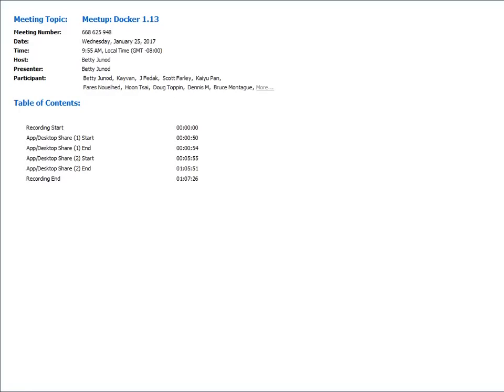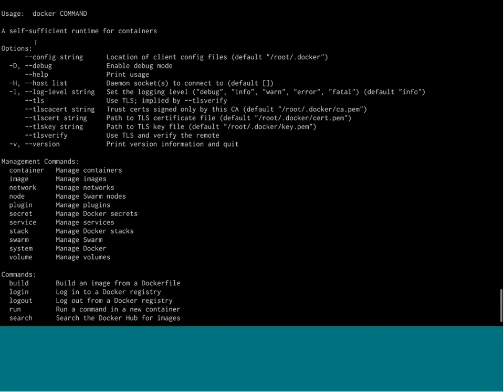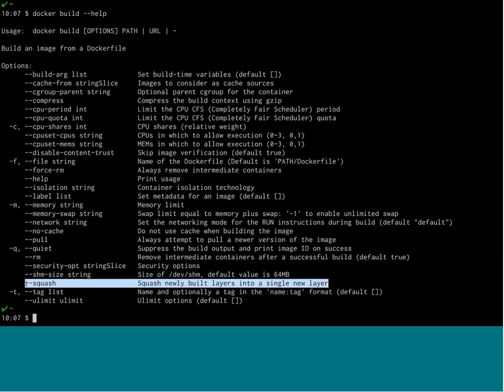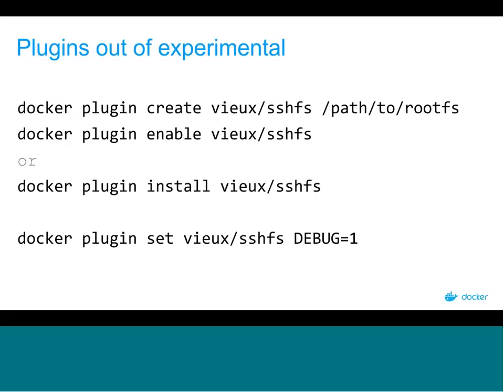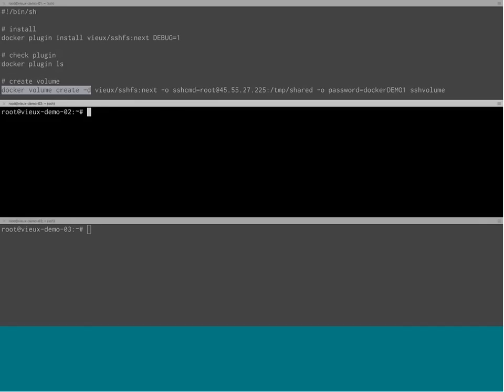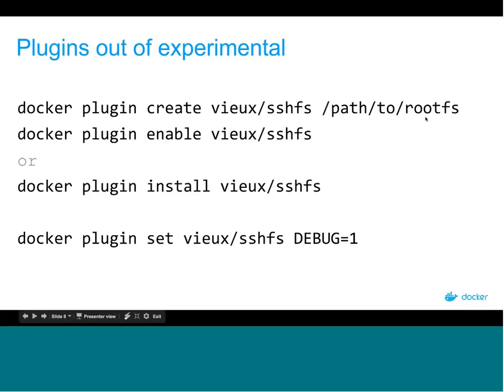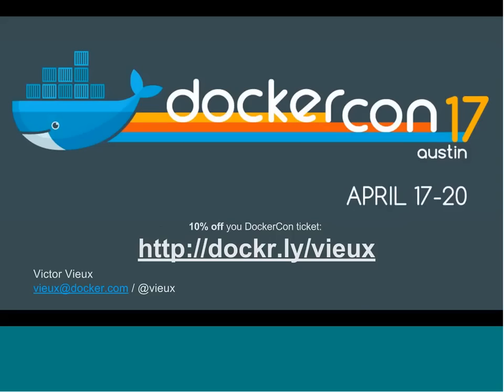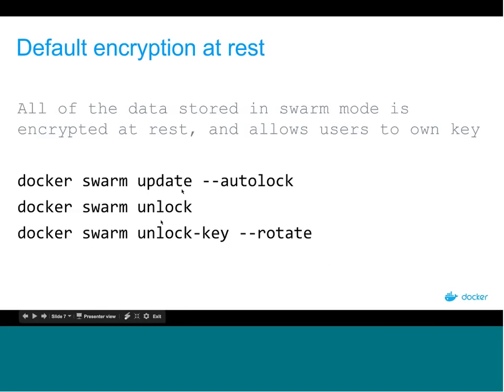Docker Online Meetup: What's new in Docker 1.13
Core team member and release captain Victor Vieux will introduce us to what's new in Docker 1.13. Victor will first give an overview and demo some of the new features below:

• Restructuration of CLI commands
• Experimental build
• CLI backward compatibility
• Swarm default encryption at rest
• Compose to Swarm
• Data management commands
• Brand new “init system”
• Various orchestration enhancements